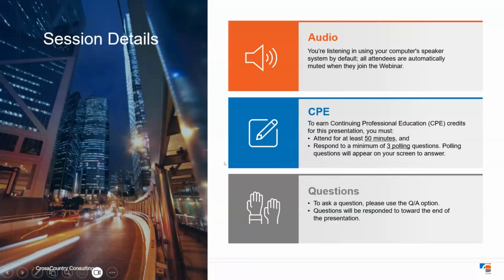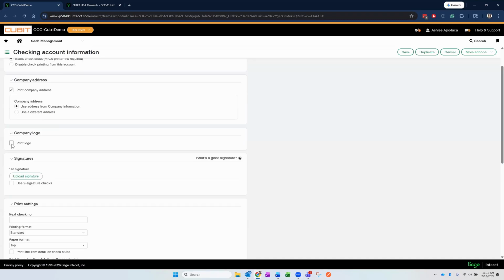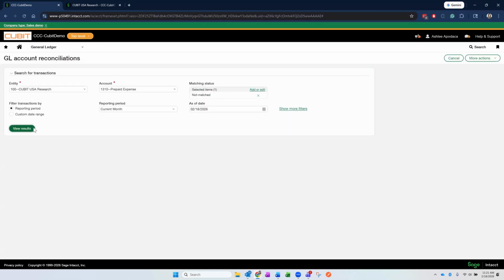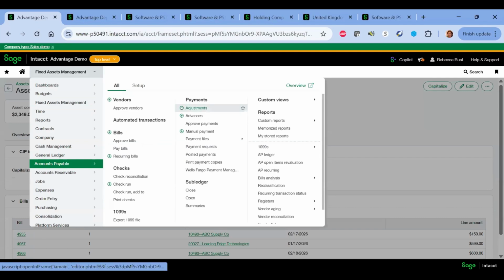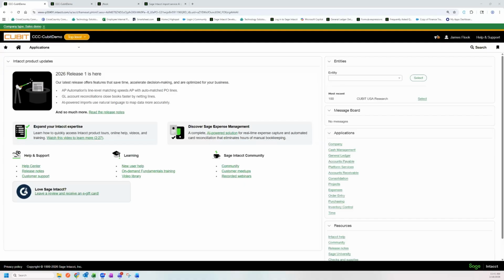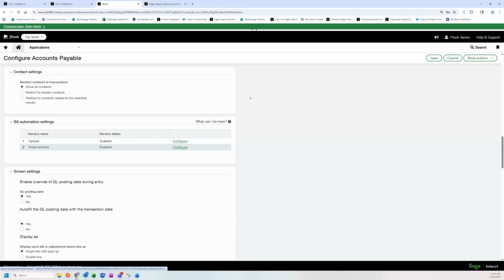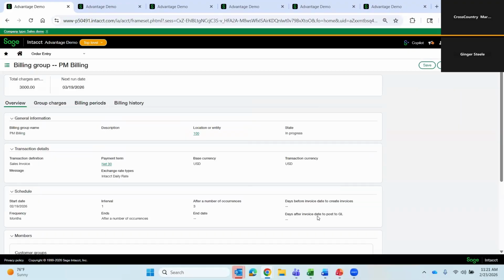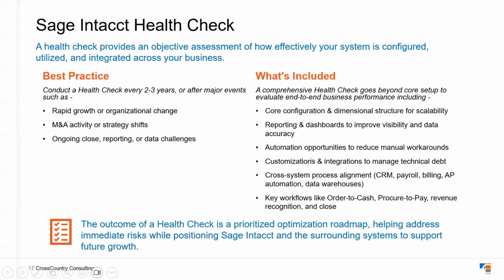Sage Intacct 2026 R1 Demo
Unlock the biggest updates in Sage Intacct’s 2026 Release 1. Our team breaks down what matters most to Finance and Accounting teams, from streamlined check printing and enhanced bank reconciliation workflows, to new GL Account Reconciliation capabilities and improved customer health tracking. Learn how these enhancements strengthen controls, simplify month-end, and improve visibility across cash, AR, and the general ledger.